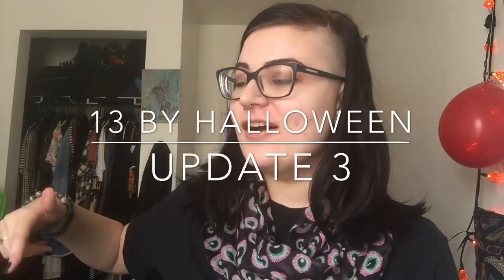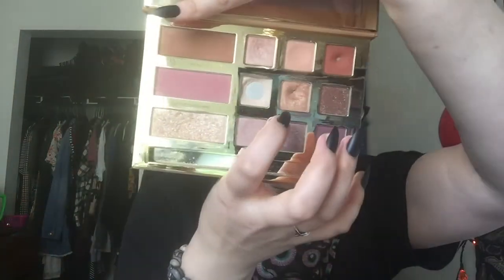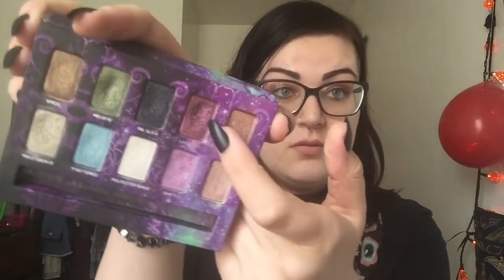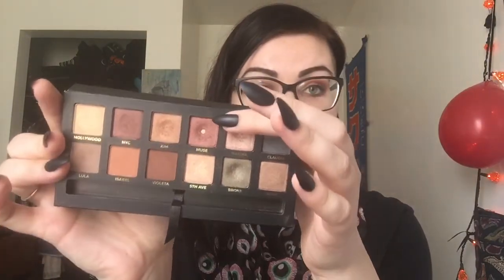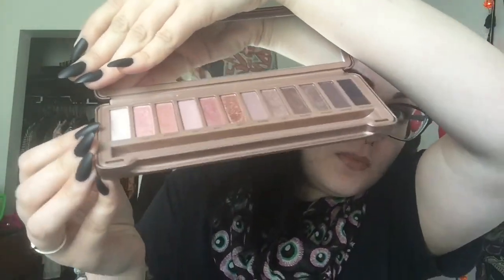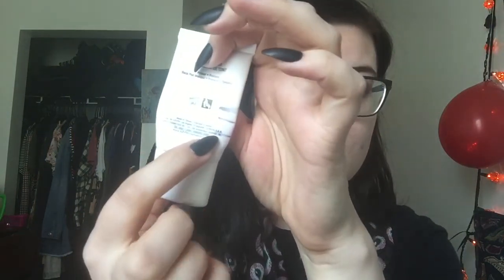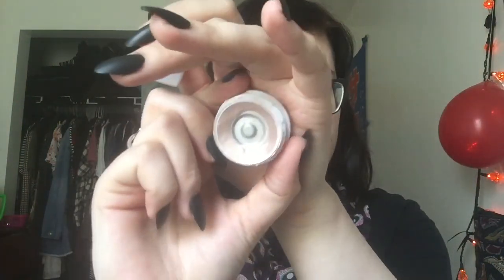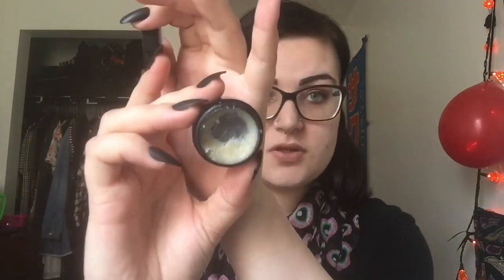13 by Halloween Update 3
Super late but better late than never. you can blame grad school for that. Here's my progress in my 13 by Halloween project pan! Let me know if you're doing one too.